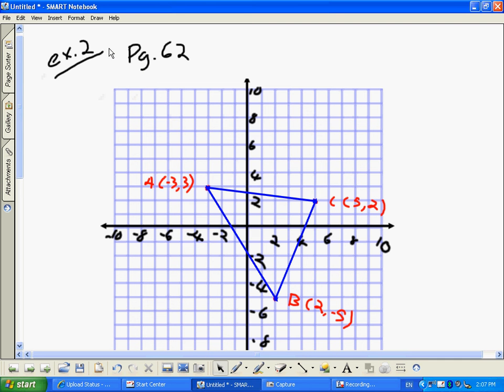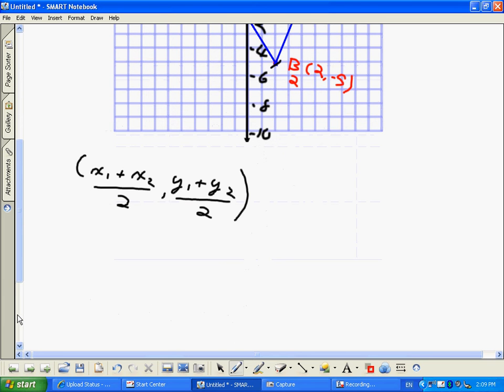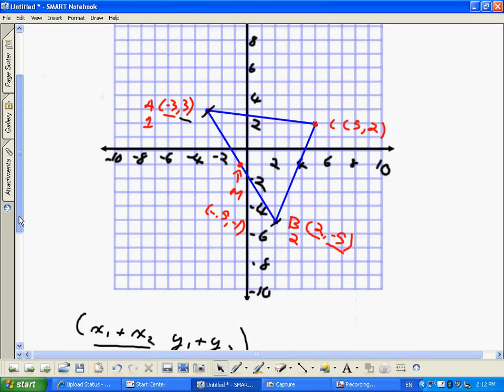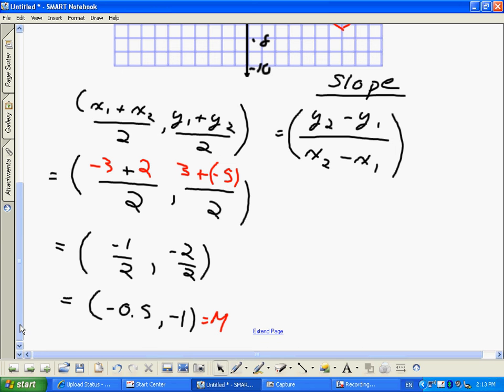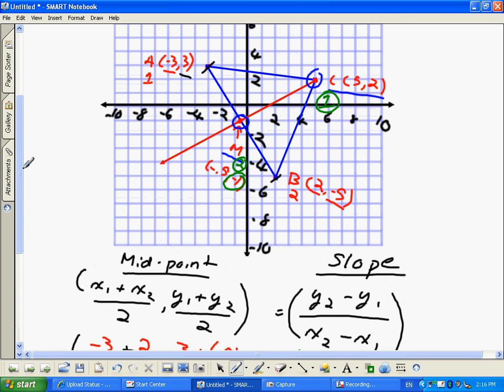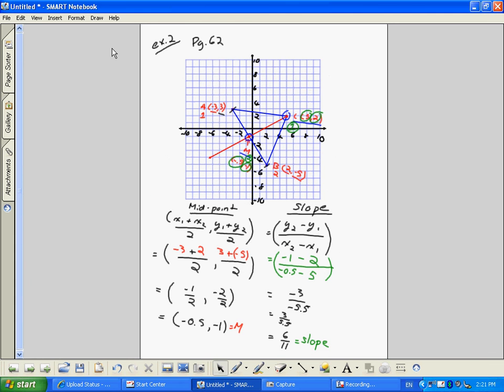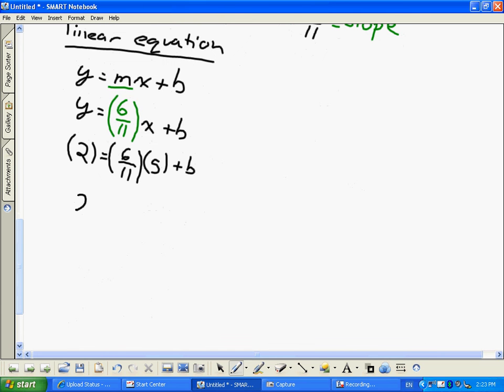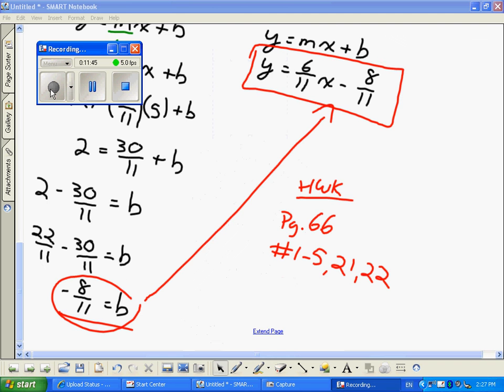grade 10 academic Lesson 2.1 (Feb 23rd 2011 part 2, period 4).avi